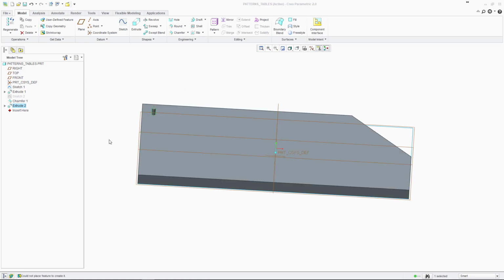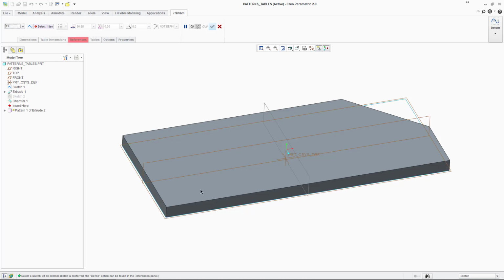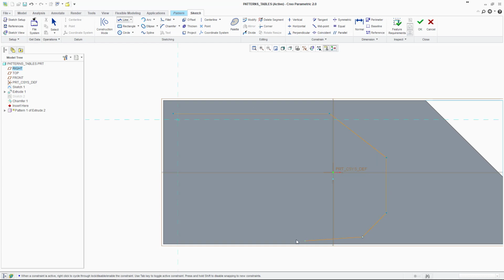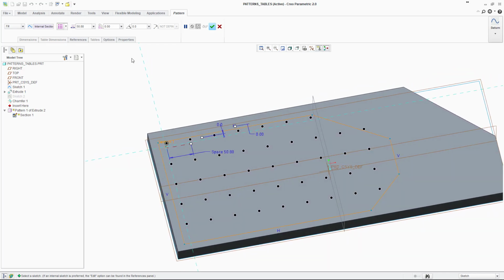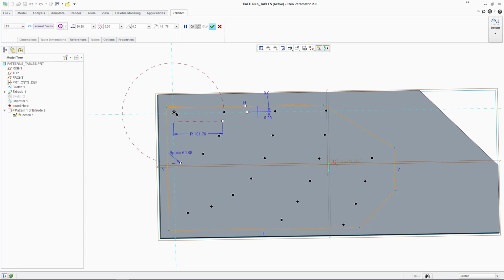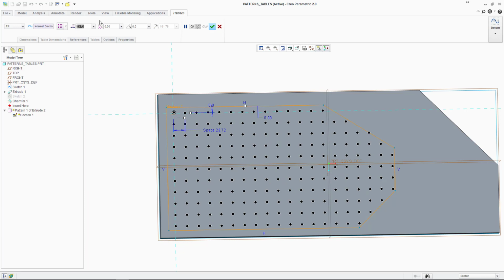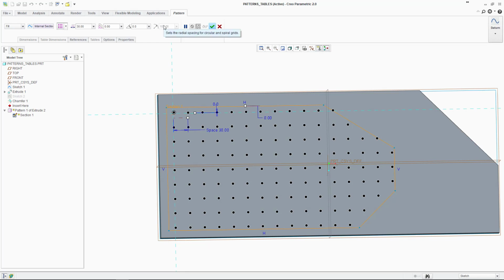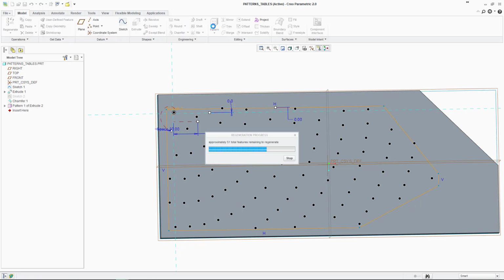WK3 Patterns Pt2 Fill